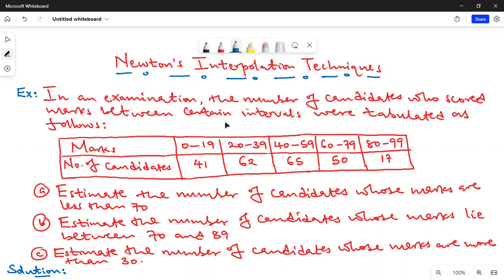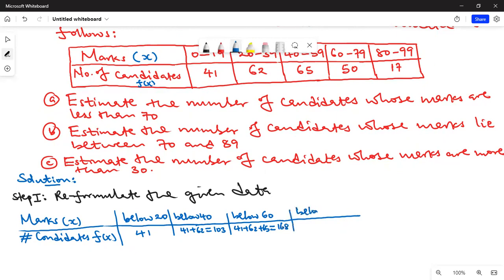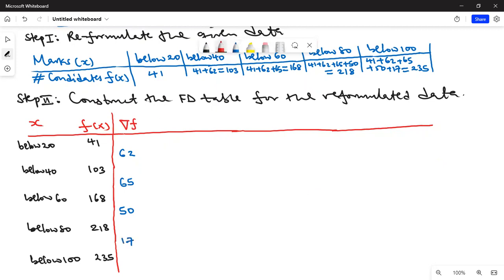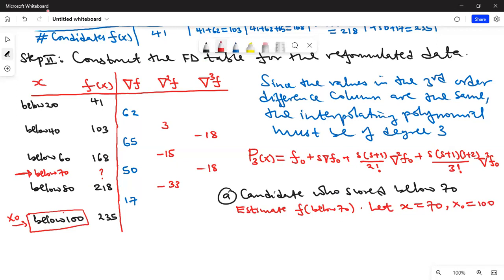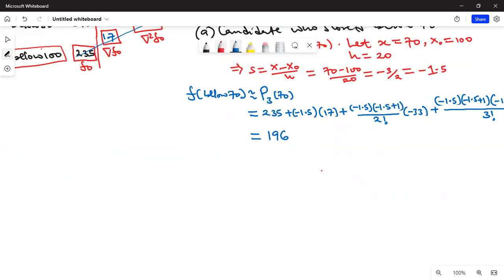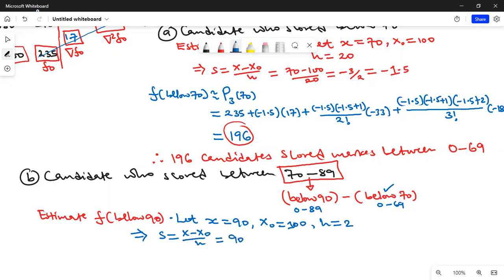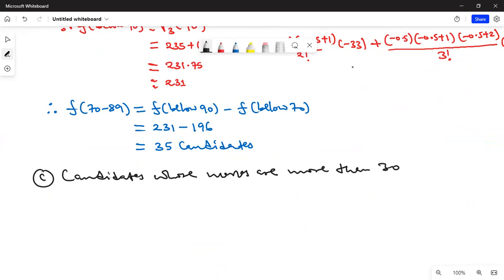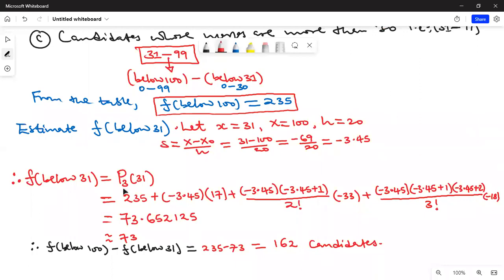How to interpolate Grouped Data using Newton's Backward Difference Interpolating Polynomial.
Main Topic: Interpolation Techniques.